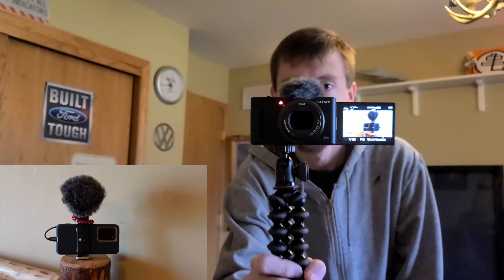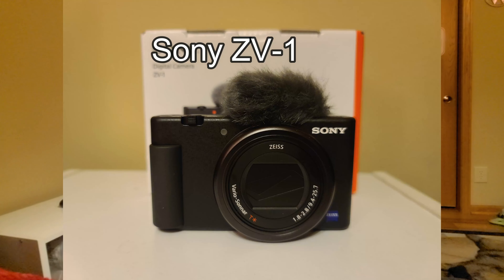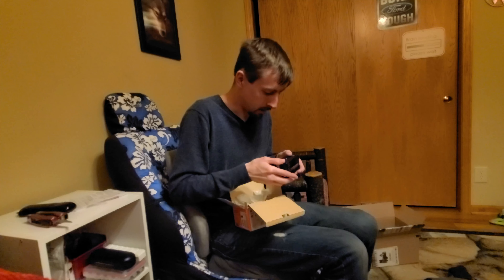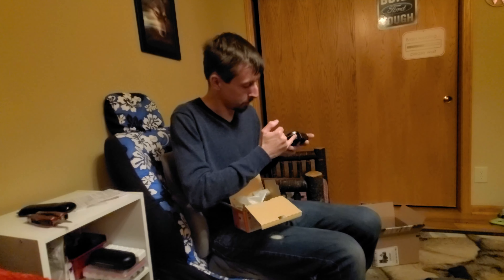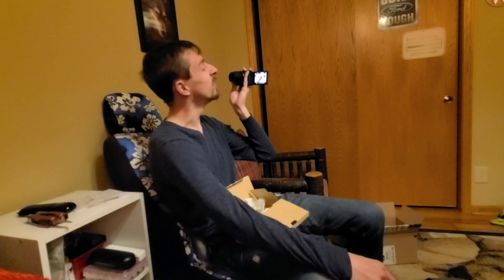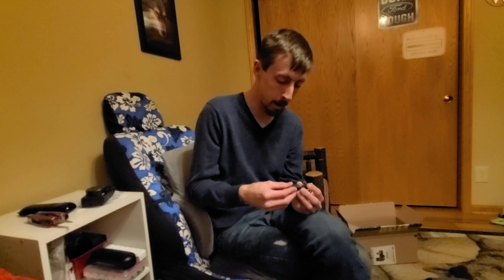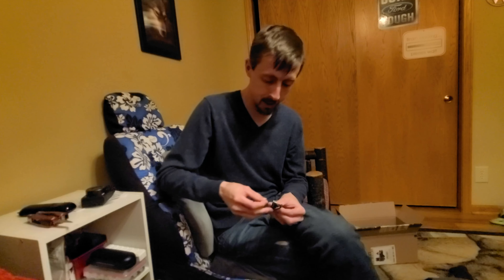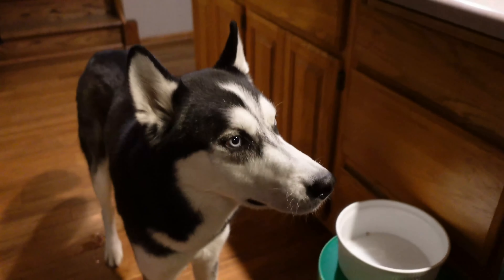New Camera Test (Sony ZV-1)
A short camera test, I was excited to try out my new Sony ZV-1.
Filmed Loki (my husky) having a frozen treat, and Shorty (my Manx cat) talking back.
I wanted to see what the image quality would be like when playing with settings.
Looks like I made a good choice.

To support or help sponsor this channel you can donate to any of the following: